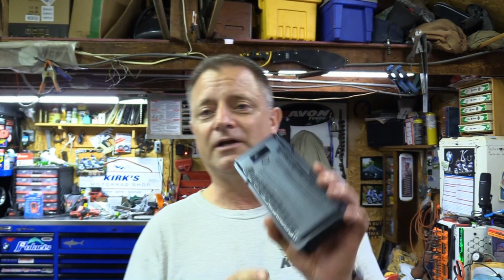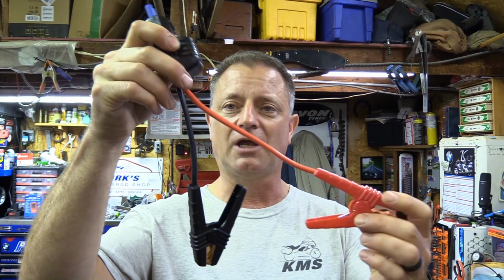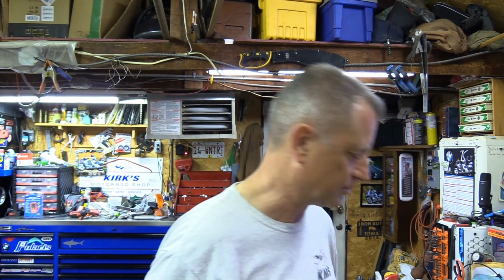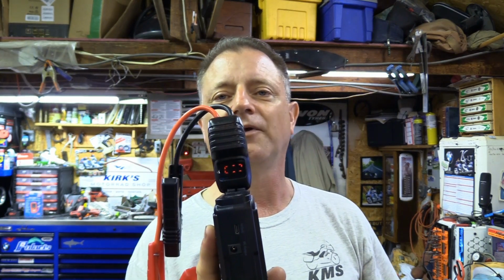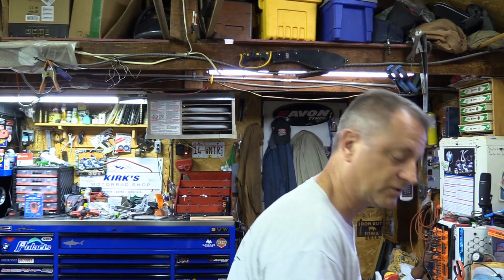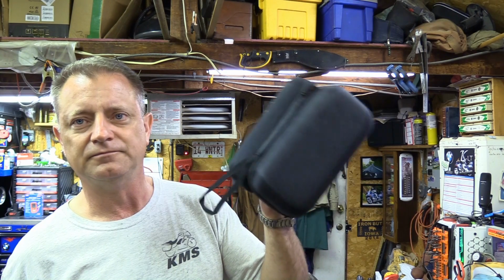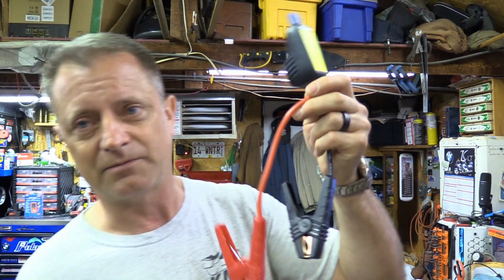Imazing IM29 Jump Start Charger Preview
Imazing IM29 Charger